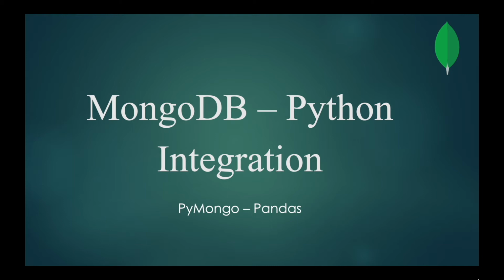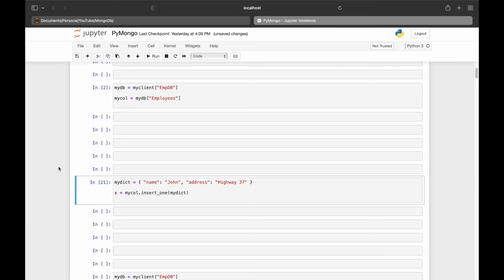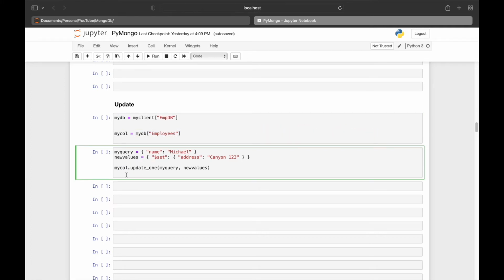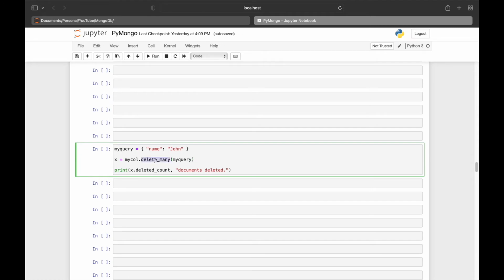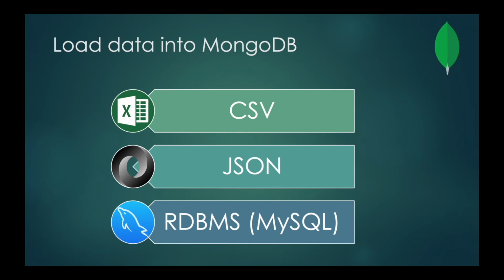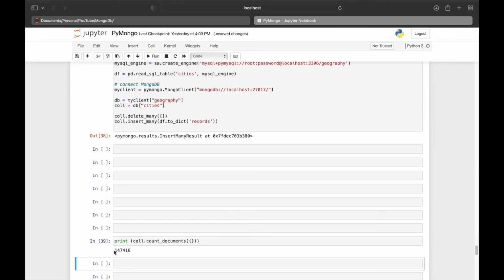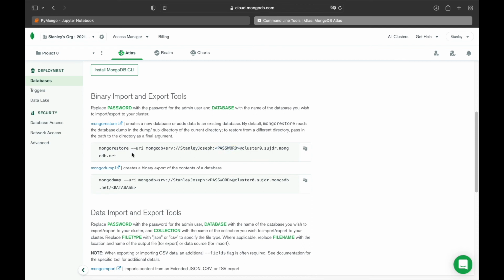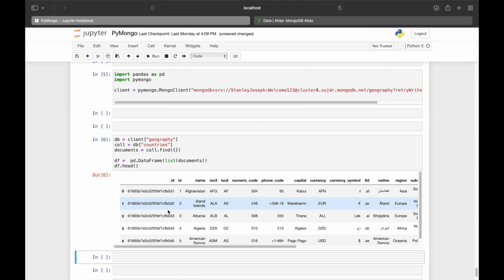MongoDB & Python - Data Migration & Manipulation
This is a video on MongoDB and Python Integration using PyMongo. It covers loading data from a .csv, .json and a RDBMS into MongoDB. CRUD operations, Mongo Shell, Mongo Compass and Mongo Atlas(Cloud) are covered as well. We also get to see Mongo Dump and Mongo Restore in action.